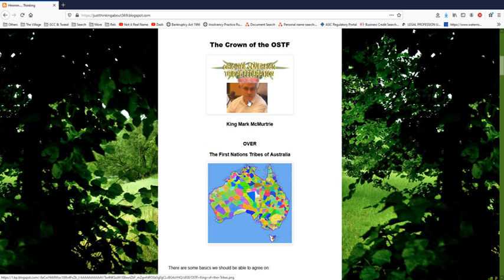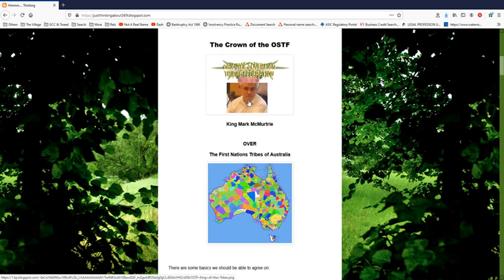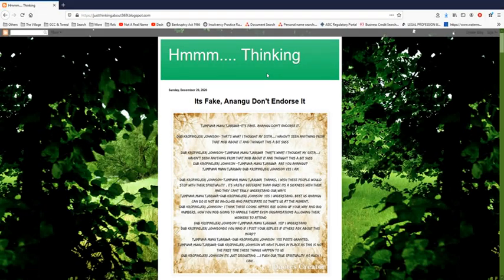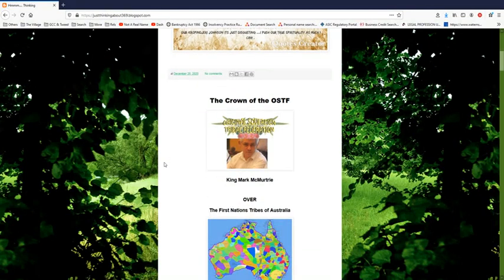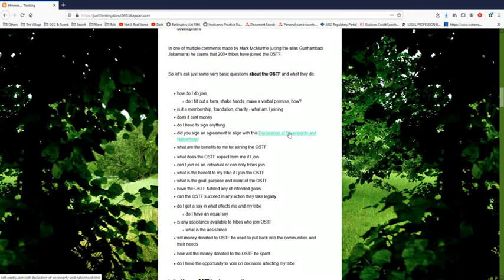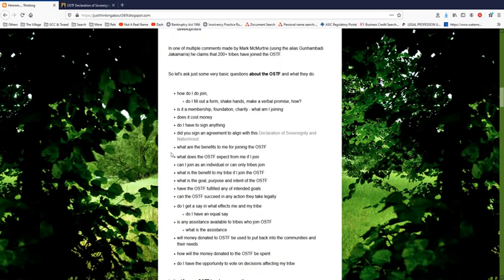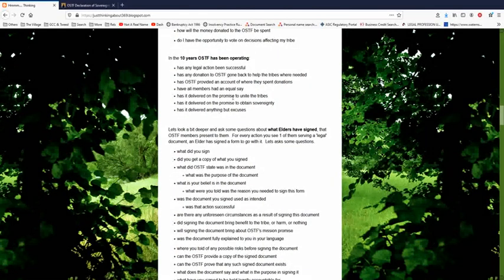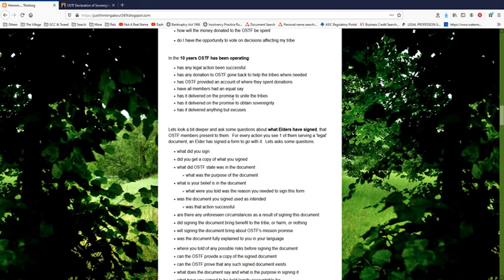Questioning the Crown of Mark McMurtrie and the OSTF - Part 1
Part 2 - there are alot of questions